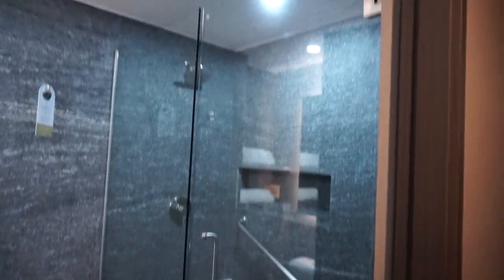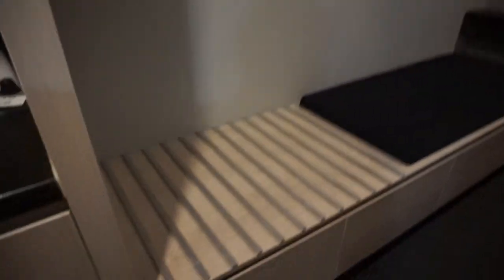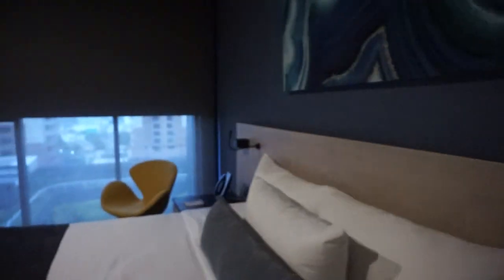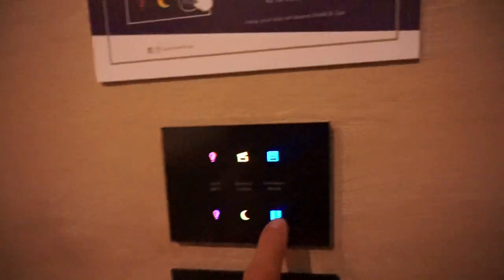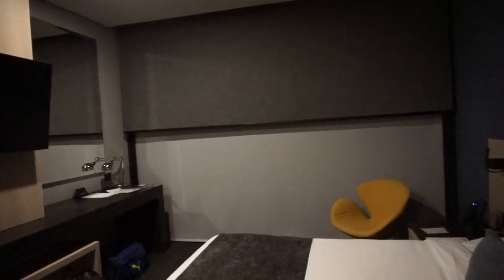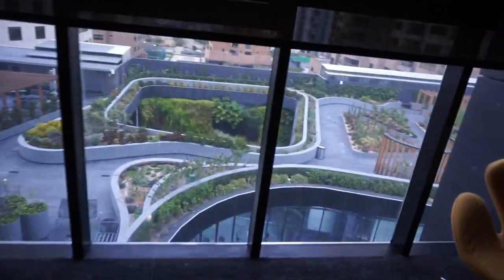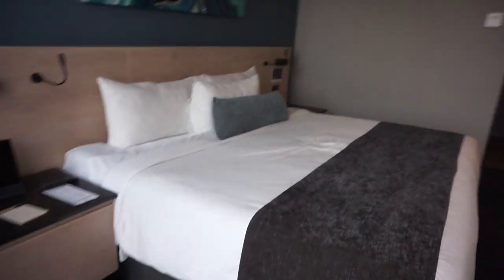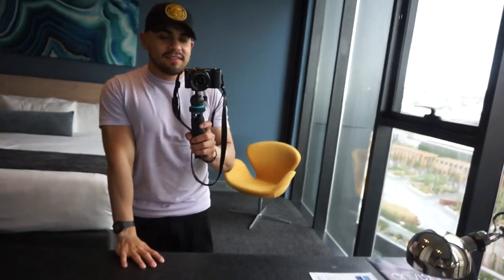Quartz Hotel in Tijuana with BeamerBen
I got this room close to the border and it looked nice online. I think at the time it was the second up there in price. I don't know when your watching but this is in mid 2021. So let me know if things have changed or if you have gone. I enjoyed my time there. I tried to use the gym there too. Is another reason I chose this place. The view is really nice, outside those wood walkways have lights. Beamer Ben